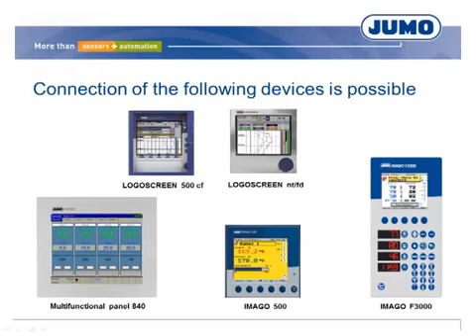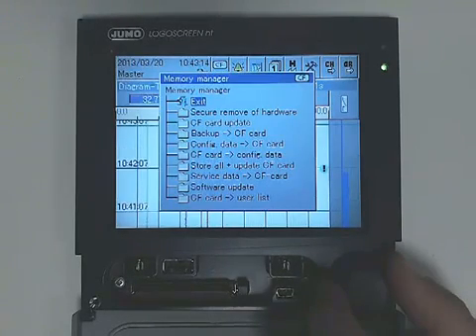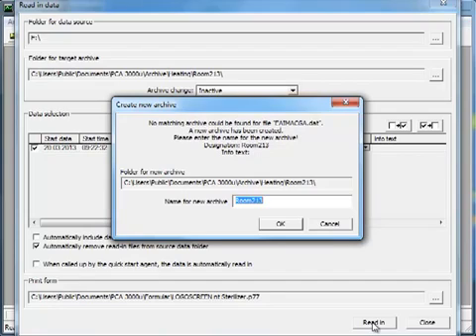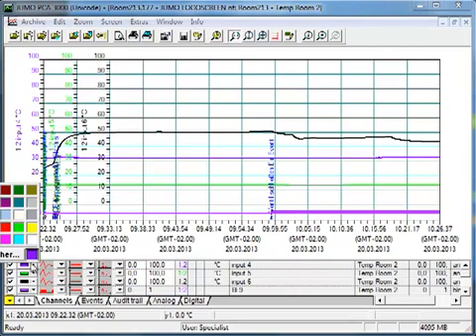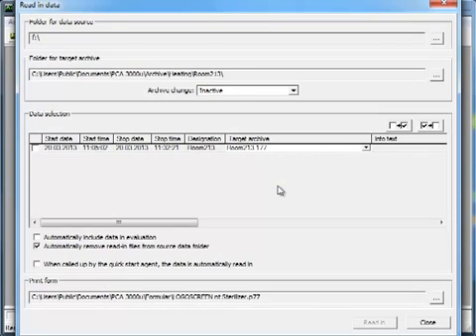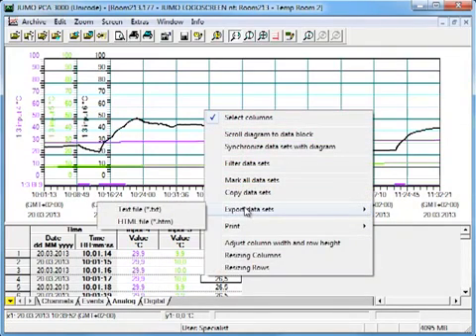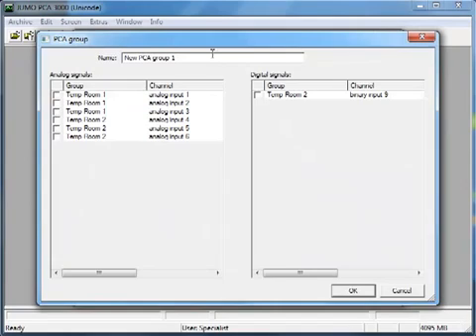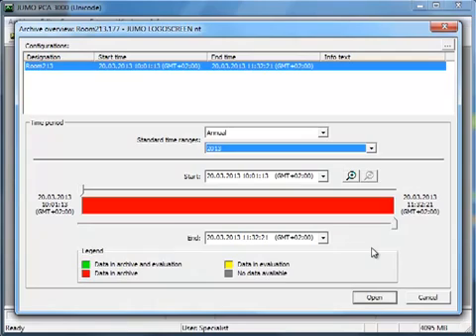JUMO PCA3000 Software // PCE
This video discusses how to work effectively using the JUMO PCA3000 PC evaluation software.